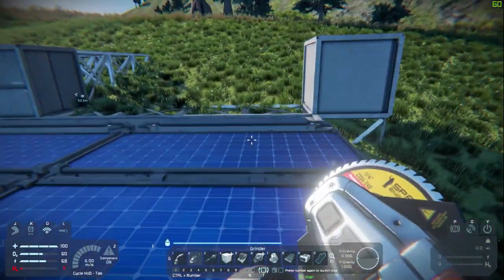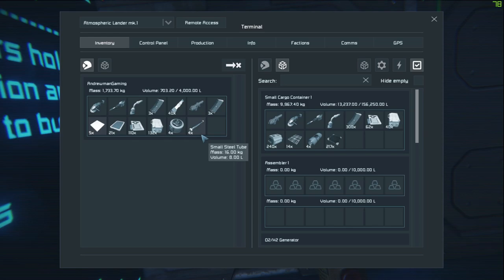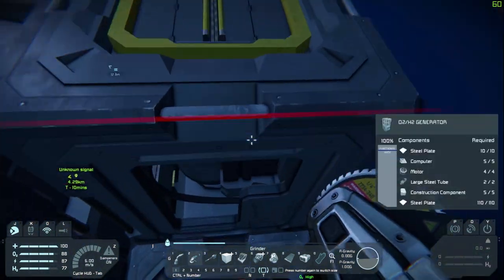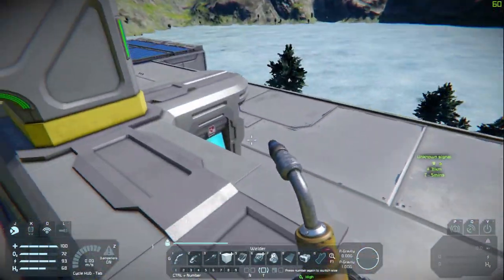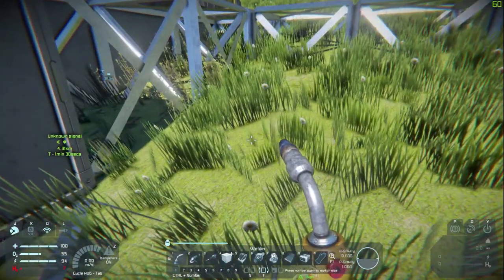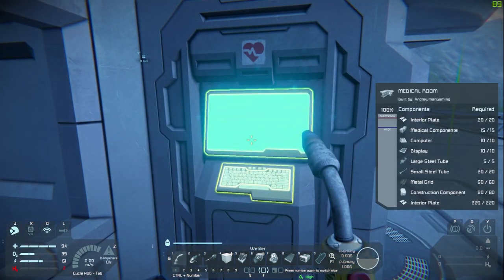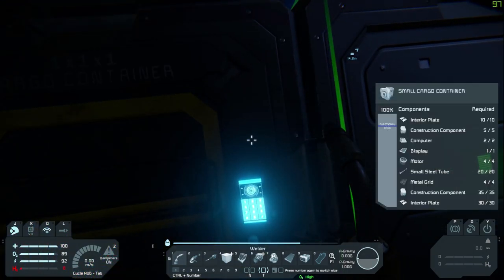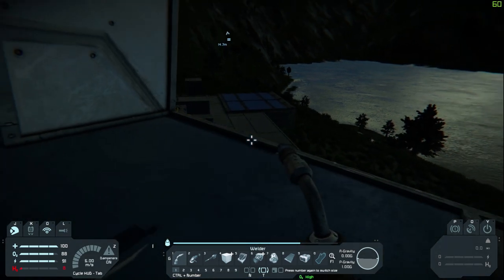Space Engineers Let's Play (Ep 2) - MEDICAL ROOM STARTER BASE SETUP [Beta Gameplay]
Space Engineers Episode 2: Next on our list of things to do for our starter base is setting up the Medical Room. We also set up the oxygen tank, the hydrogen tank, and the o2 generator. This is 100% necessary because it is where we will spawn if we die. Without the medical room, there is no way to respawn as our home! We will also need to set up some more consistent power.